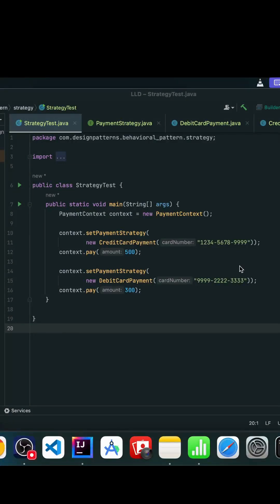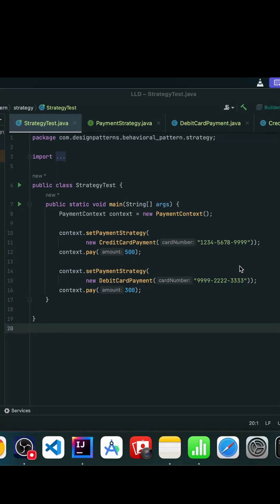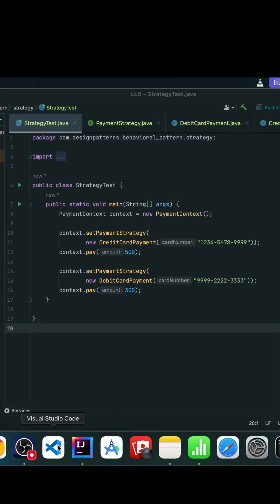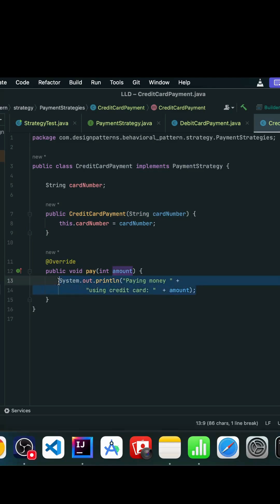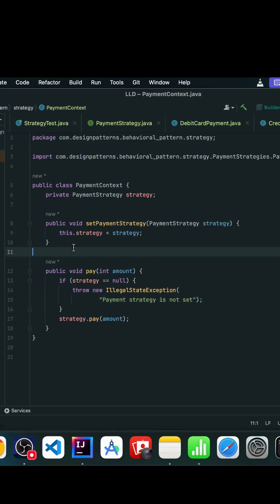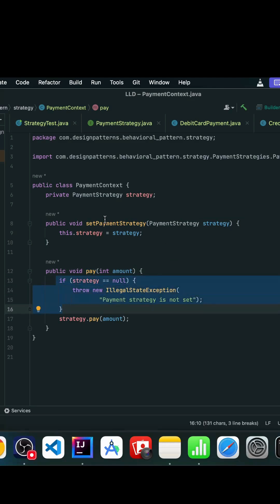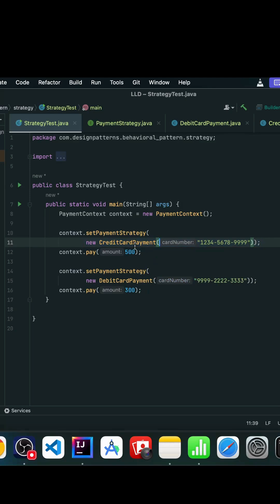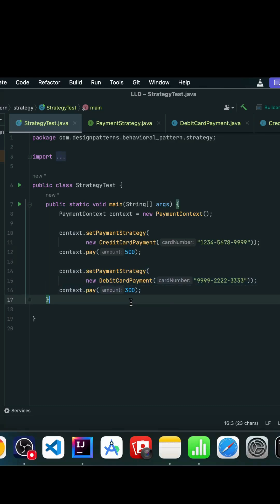Strategy Design Pattern in Java 🚀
Struggling with long if-else chains in Java?
The Strategy Design Pattern helps you change behavior at runtime without modifying existing code.

In this short video, I explain:

What the Strategy Pattern is

A real Java example

Why it follows the Open/Closed Principle

Perfect for Java interviews, system design, and clean code 💡

Follow CodingX Krishna for daily short videos on Java and design patterns.